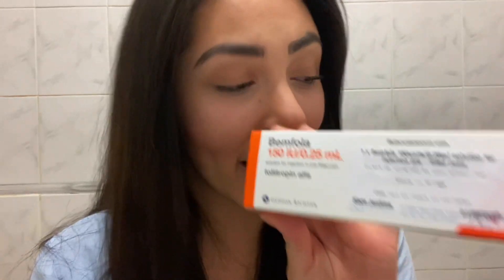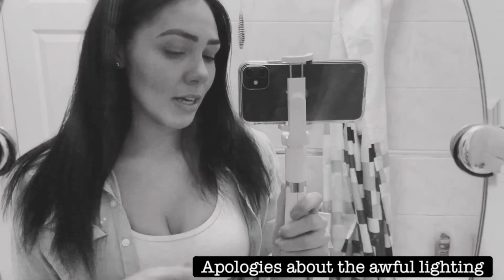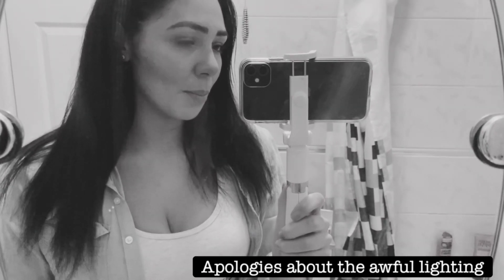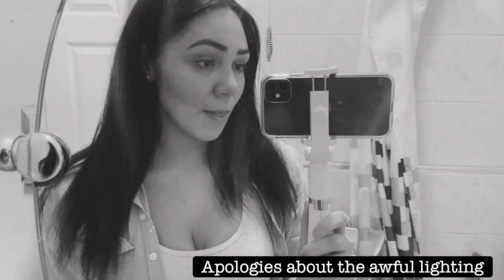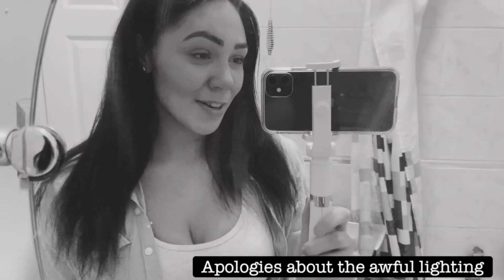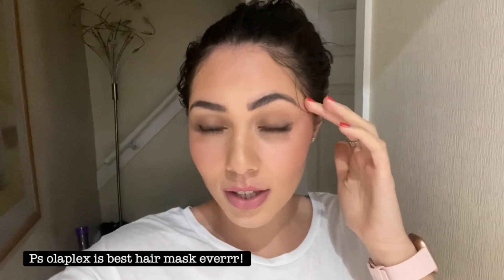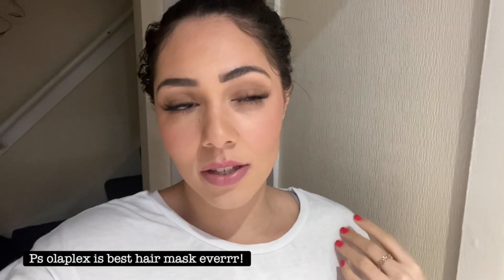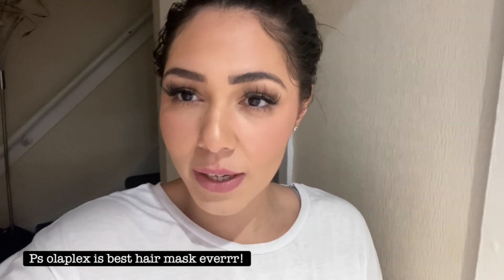OUR FERTILITY JOURNEY || IVF STIMULATION & EGG RETRIEVAL || DIARY PART 3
**TRIGGER NEEDLES/INJECTING IN VIDEO**

Hi Everyone!

If you are here watching part 3 then thank you so much for following our journey! It means so much to me and so happy I am sharing this journey with you all. IVF definitely has its ups and downs but very much worth it in the end. As mentioned in this video I had been taking my stimulation drugs for around a week and a half when my AF arrived. I had regular scans to make sure that the follicles were growing at a nice rate and that we had enough for collection. The stimulation drugs do make you feel a little all over the place but as expected when pumping your body with extra hormones.

Egg retrieval itself is honestly a breeze.. You worry so much from reading horror stories but think positive and follow all the given rules and you will be fine! We collected a whole lot of eggs for us both. Not all eggs as mentioned will provide you with a pregnancy (even when not doing IVF). So my best advice is if you are going through this please do not beat yourself up about the egg numbers reducing if you experience this like I did or anything to do with IVF...you do not know how strong you are!